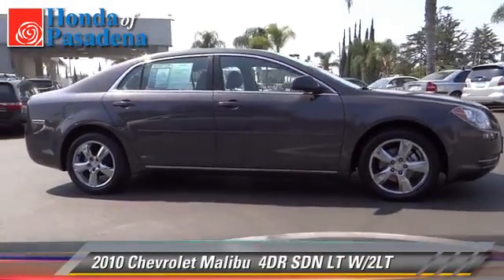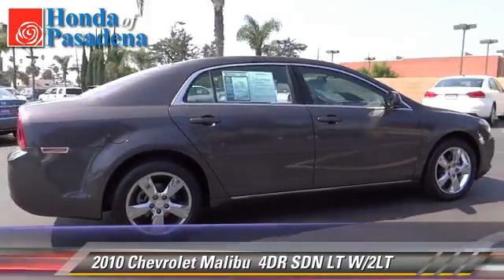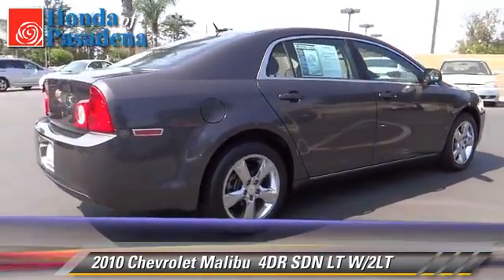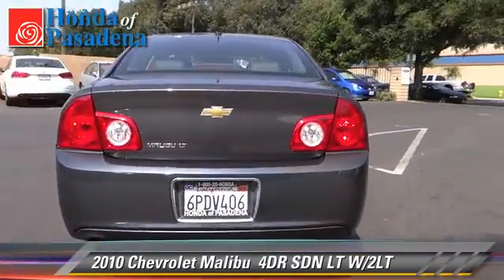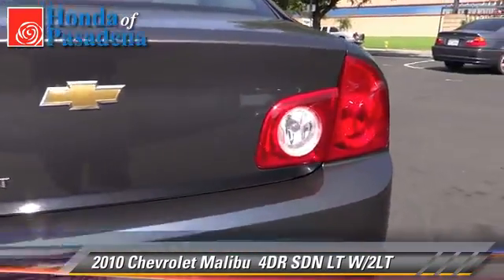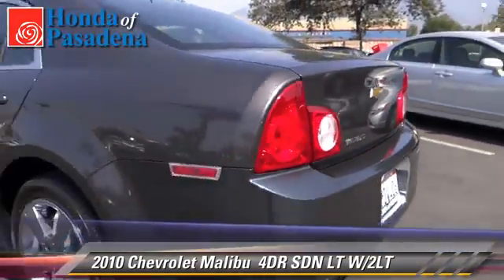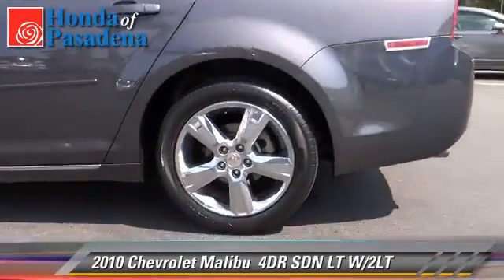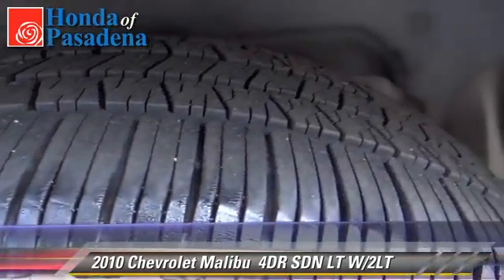Honda of Pasadena, Pasadena Los Angeles Glendale Alhambra Cerritos Orange CA 91107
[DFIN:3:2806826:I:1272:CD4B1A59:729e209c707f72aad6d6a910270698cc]